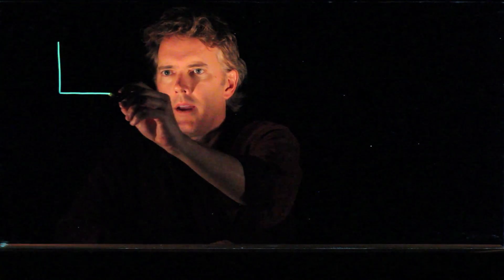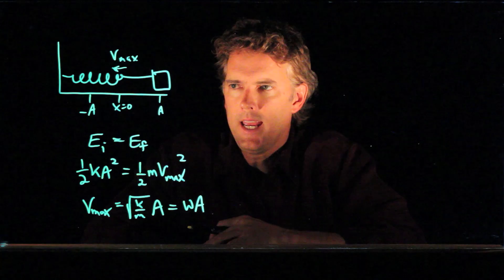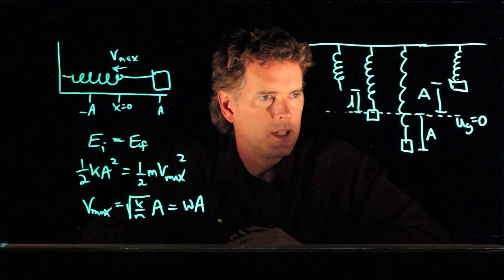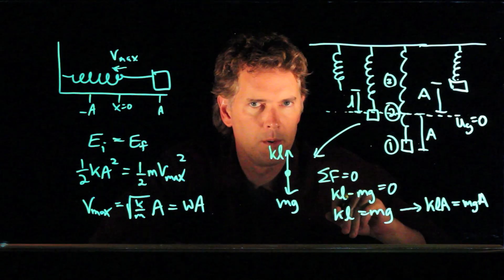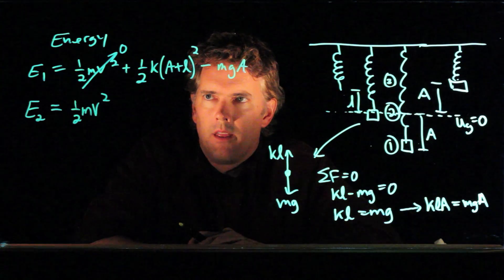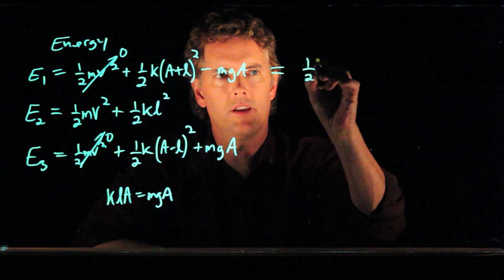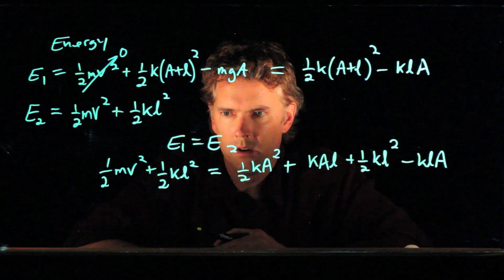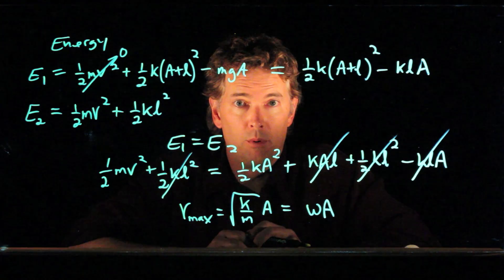Spring Mechanics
What is the difference between a horizontal spring and a vertical spring?